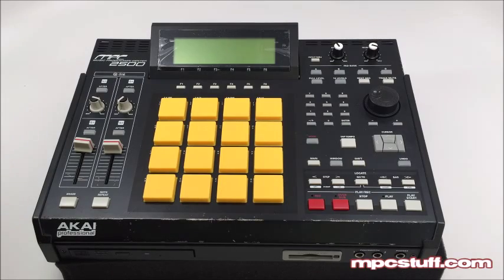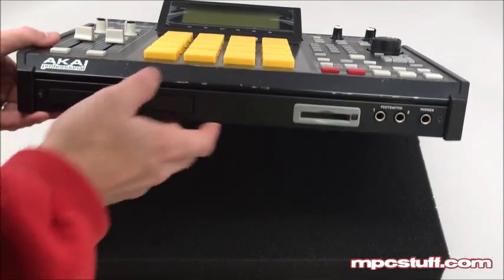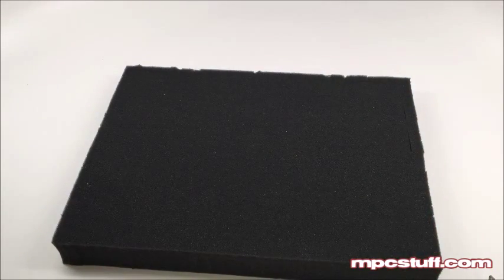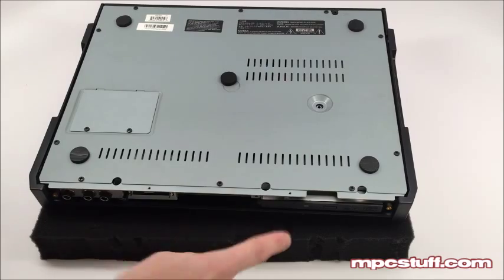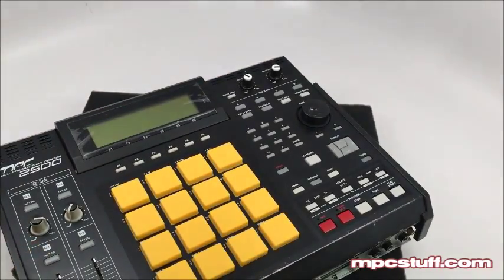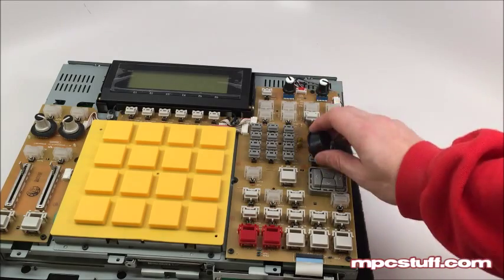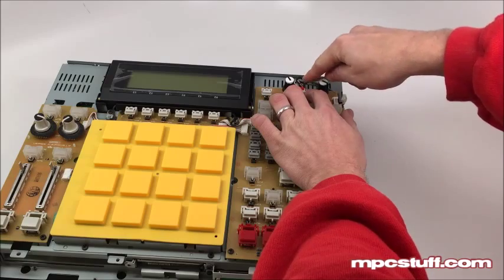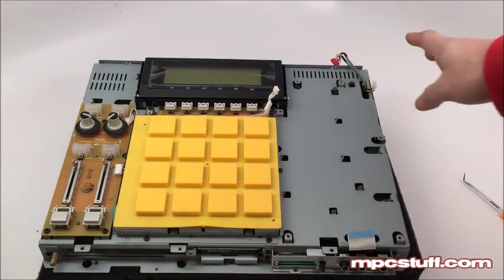Right Smooth Jog Wheel Board - Akai MPC 2500 - Install - MPCstuff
MPCstuff Installation video for the Akai MPC2500 Right Side Smooth Jog Wheel and Volume PCB Board.

Main top right PCB board for your MPC 2500 with SMOOTH jog wheel encoder. This is the board to repair if you have buttons, or encoders that are not activating. Fix your MPC the easy way instead of soldering in all the connectors. These boards are plug and play. Please make sure you read the whole description of this part as a few things have changed. The JJ OS is NOT needed to operate this PCB board.